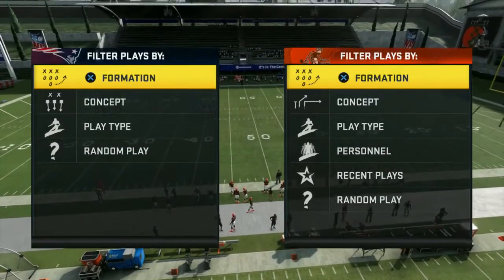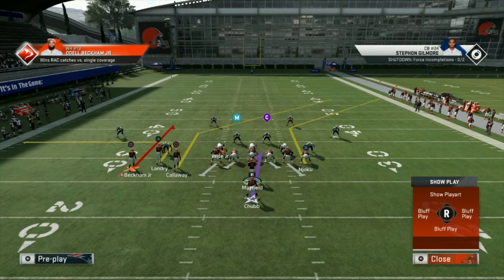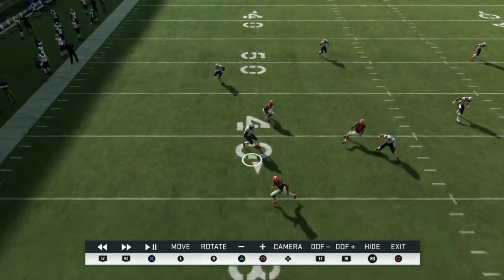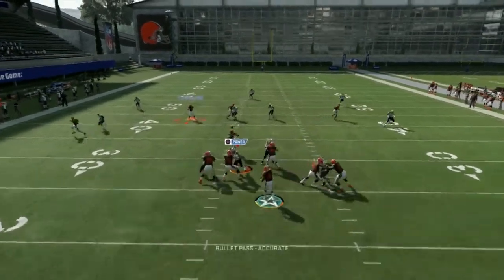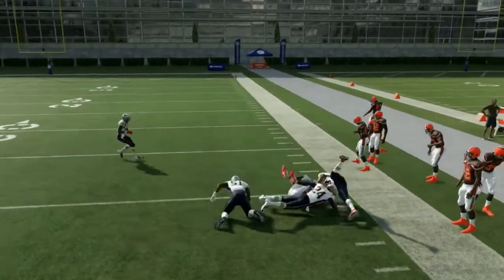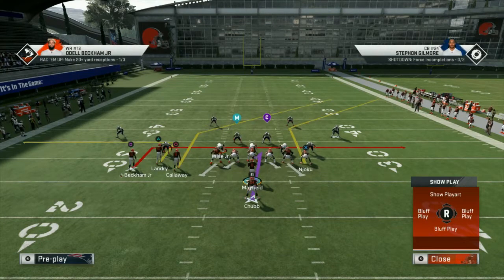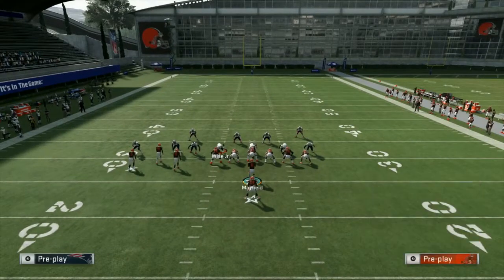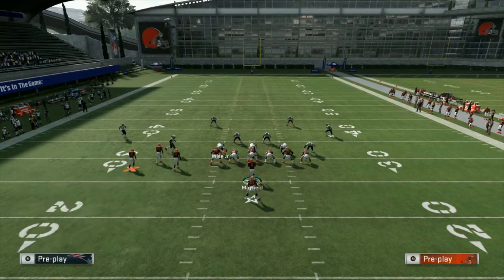Madden NFL 20 - Pistol Bunch Te - Curl Flat- Stick- 1 Play TD VS 2 Man Under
Allthaway Sincere is the new name of this channel formally known as Double Triple Madden O.G.'z I'm expanding my channel to a variety of games. Here you'll see Madden NFL 20, NBA 2K20 , NBA Live 19, Grand Theft Auto, Red Dead Redemption & more!

Youtube has recently removed my channel from the search engine and now I have to get it back in there somehow.